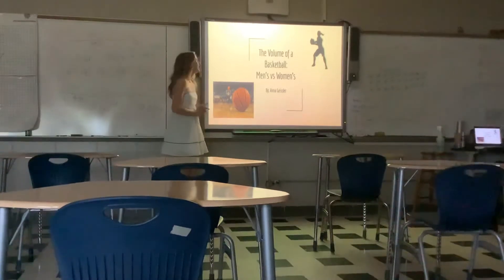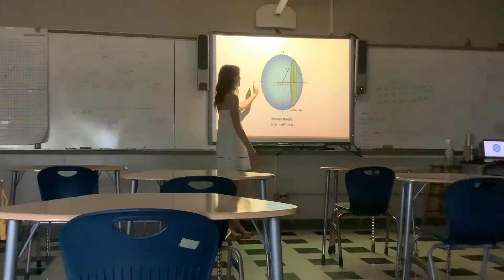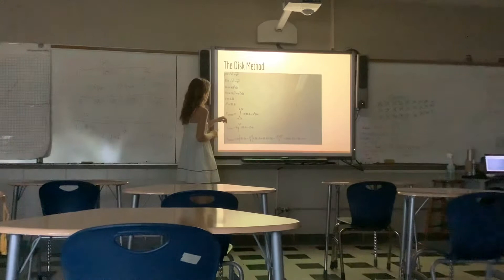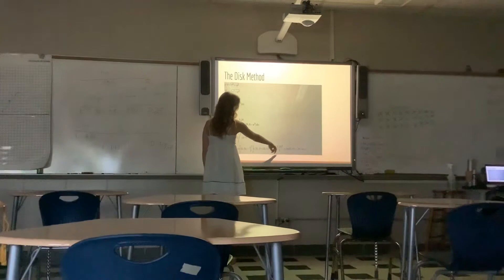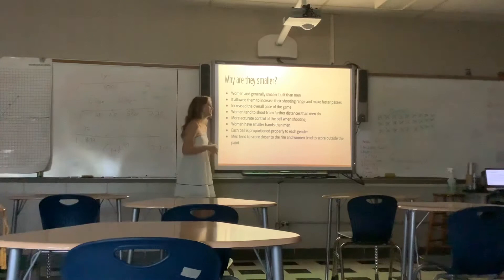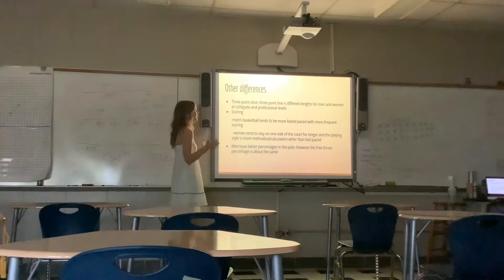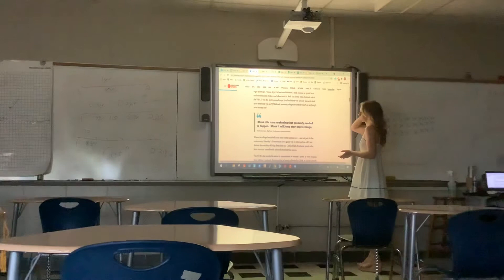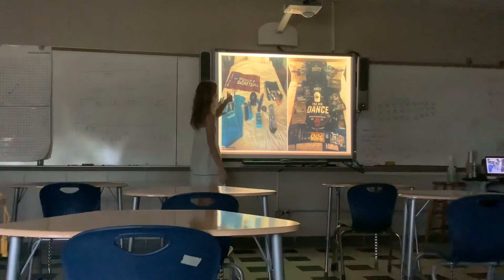Anna Calc Project